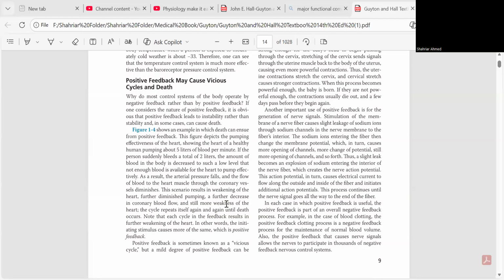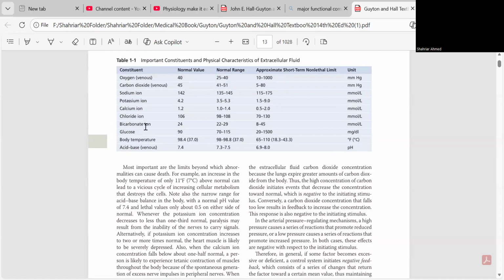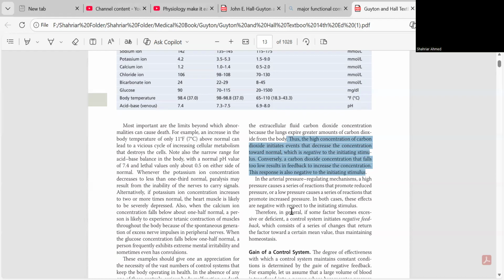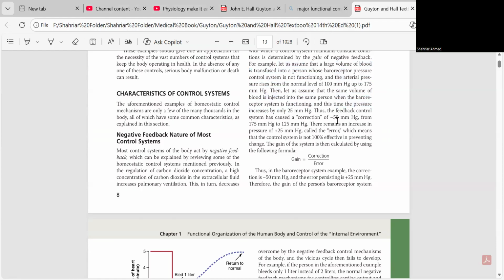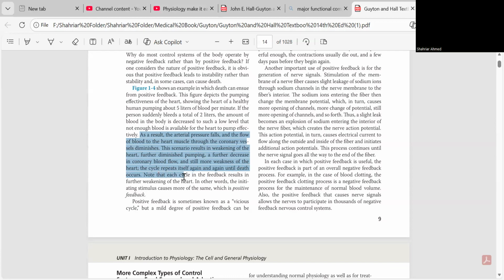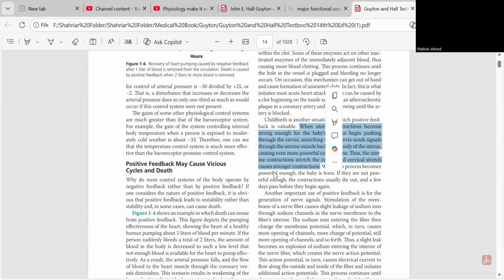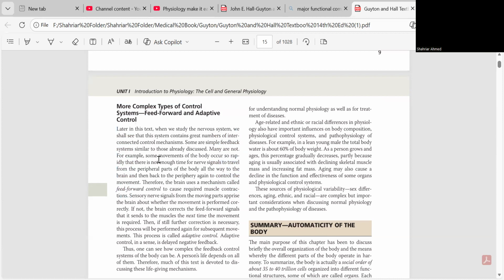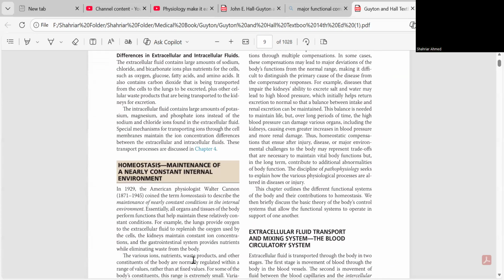Homeostasis Part 3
Homeostasis is the maintenance of nearly constant condition of the internal environment of the body.